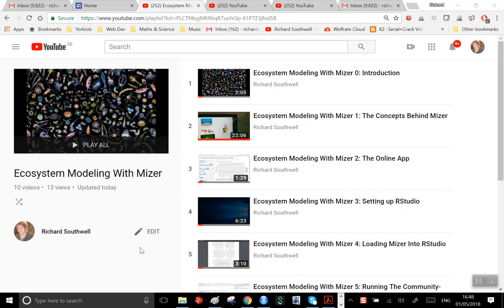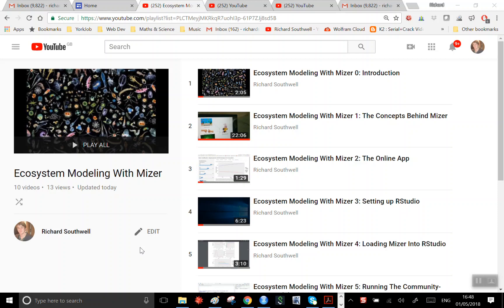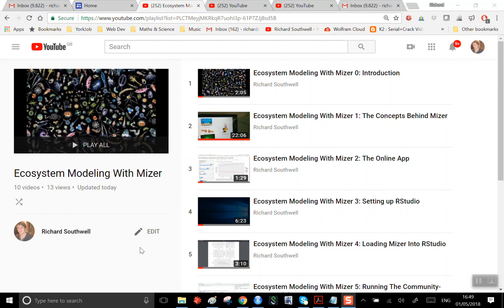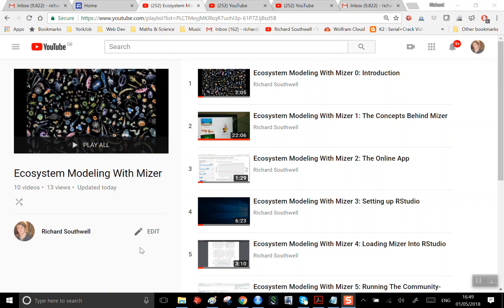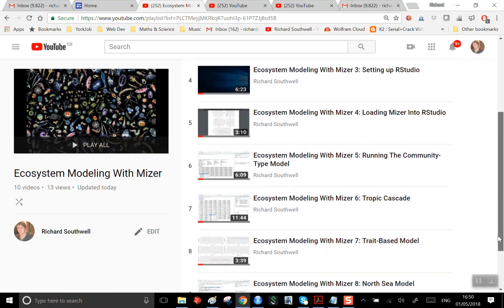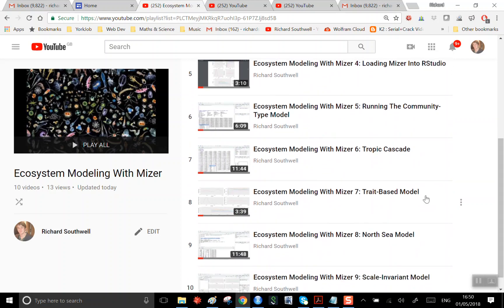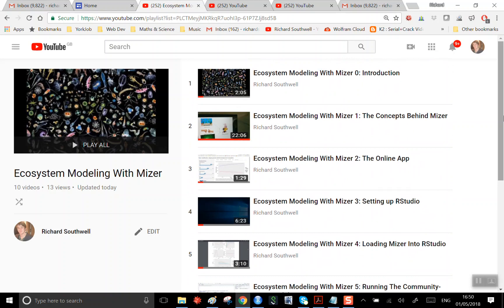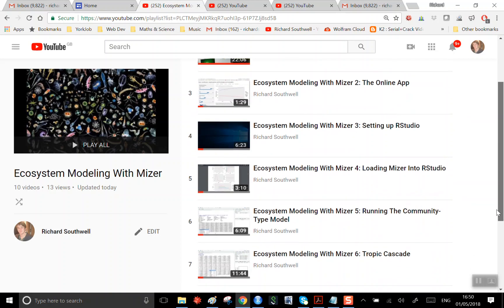Ecosystem Modeling With Mizer 1: About This Tutorial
Mizer was authored by Finlay Scott, Julia L. Blanchard and Ken. H. Andersen. The serious work on mizer that I was fortunate enough to participate with, was led and thought out by Gustav Delius and Richard Law. This YouTube series just reflects my own perspective about mizer, and all inaccuracies here are my own.